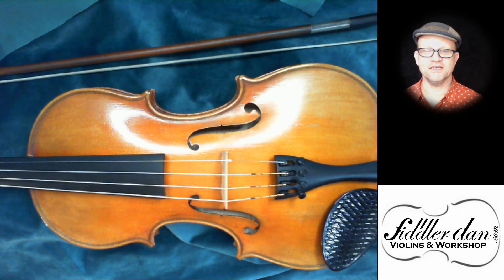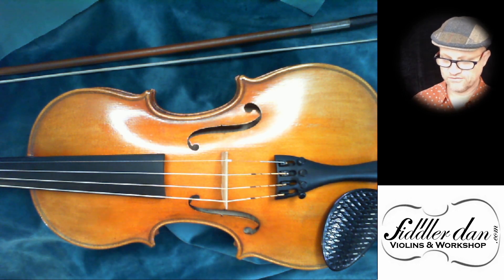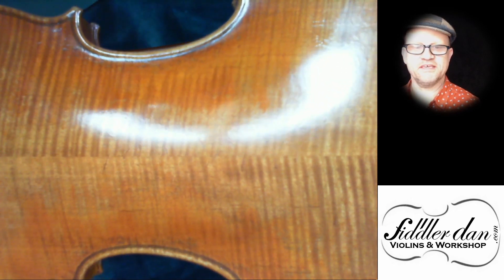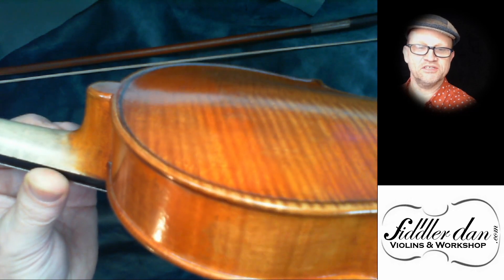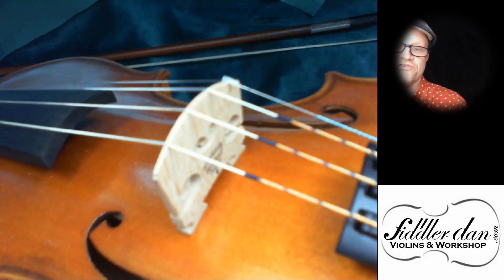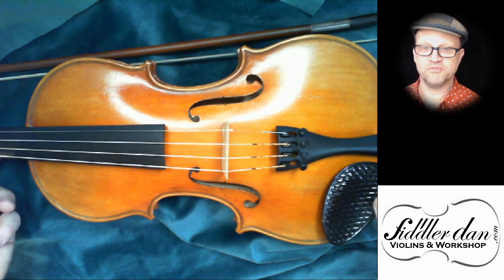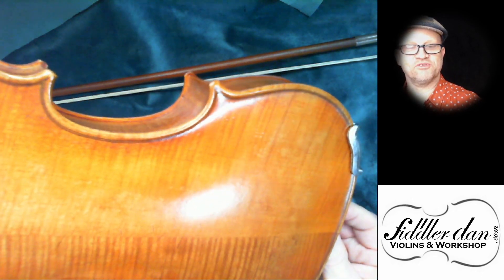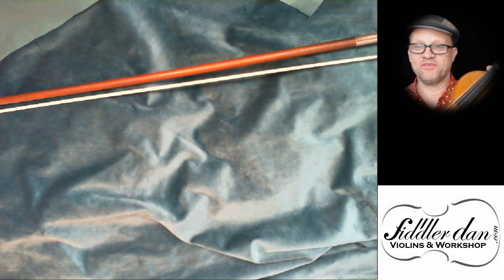Makers II violin review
The Makers II violin comes from a husband and wife team in China. Its a standout instrument,  nuanced and not overly bright but with lovely projection.